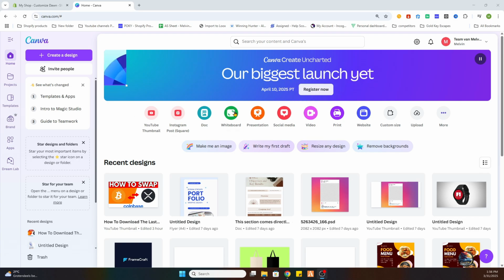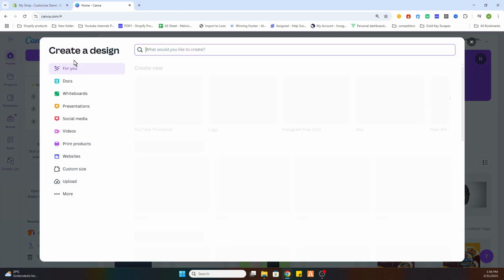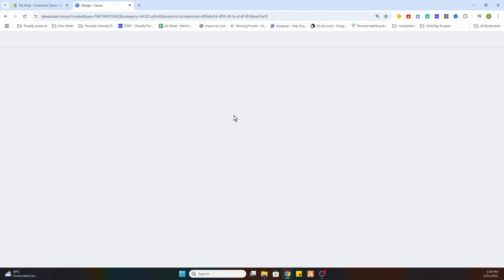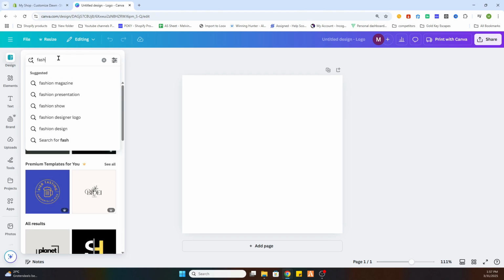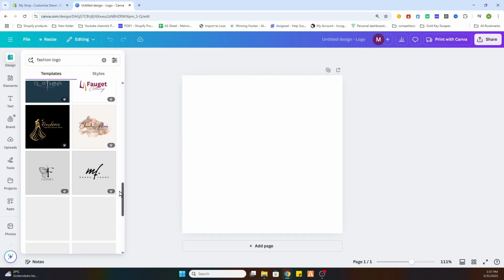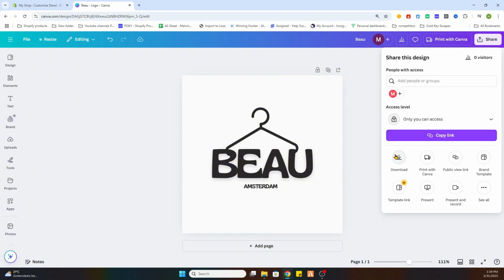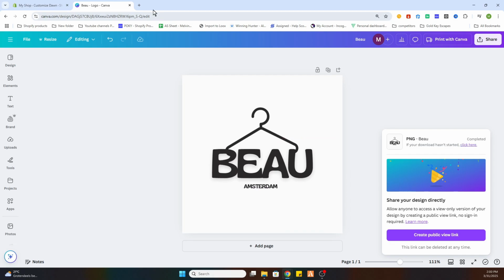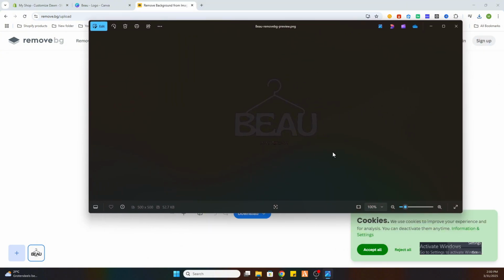How To Design A CUSTOM Shopify Logo for Dropshipping Store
Want to make a custom Shopify logo for your dropshipping store? In this tutorial, I’ll show you exactly how to create a custom logo for your Shopify dropshipping store step by step. A professional-looking Shopify logo can help build your brand and make your store stand out!

🔹 Learn how to design a custom Shopify logo
🔹 Discover how to create a custom logo for a Shopify dropshipping store
🔹 See how to make a Shopify logo for your store
🔹 Find out how to create a custom logo for a Shopify dropshipping business

In this video, you’ll learn the best Shopify logo design tips and how to create a custom logo that fits your brand. Whether you're new to Shopify dropshipping or looking to improve your store, this guide will help you create a standout logo.